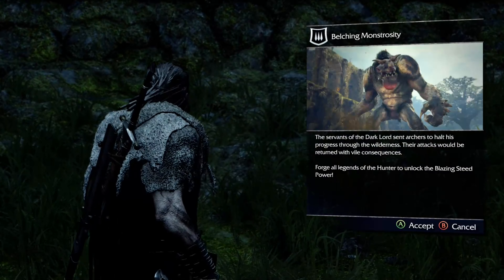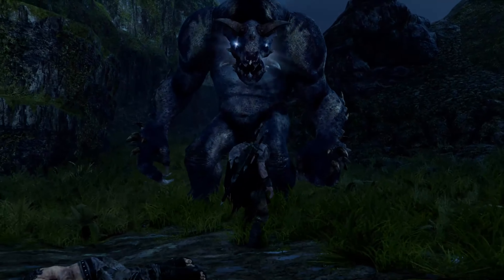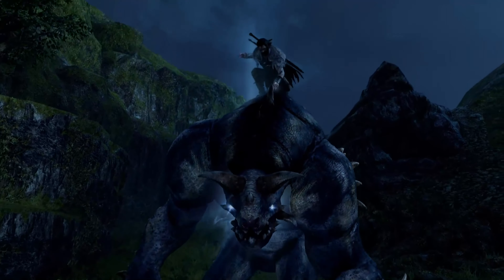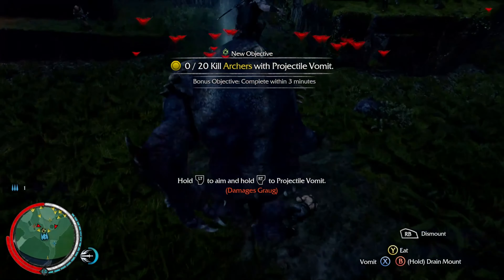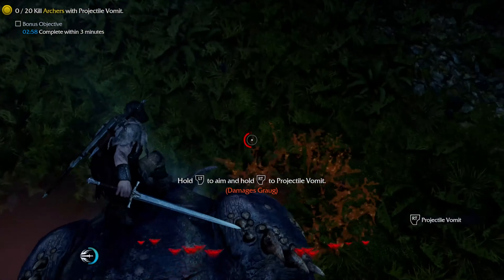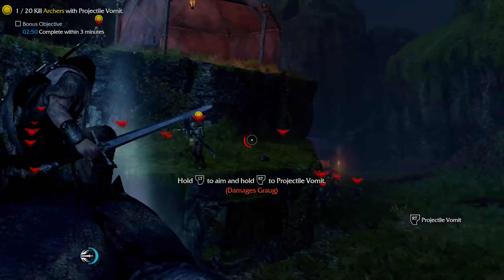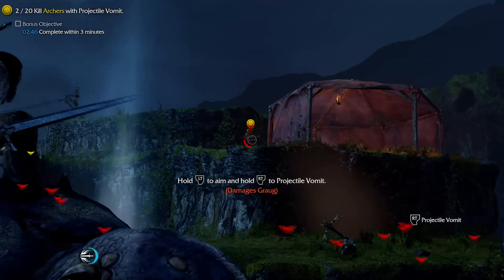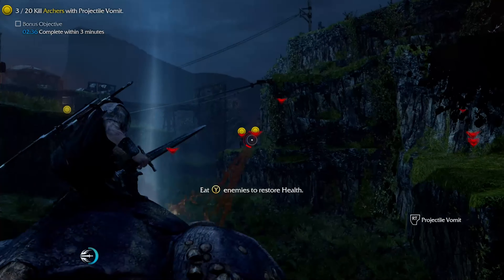Belching monstrosity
In this video I demonstrate how to complete the mission belching monstrosity within 3 minutes to complete the bonus objective whilst preventing the graug from dieing from attacks from the archers and loss of health due to projectile vomit.